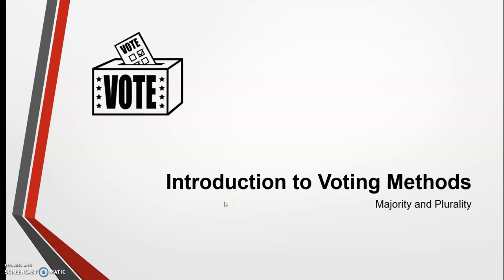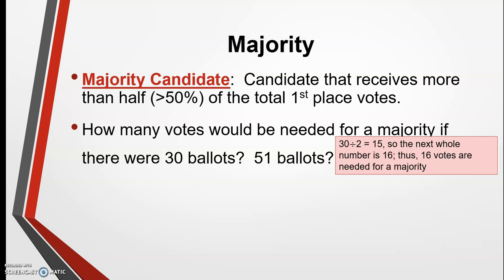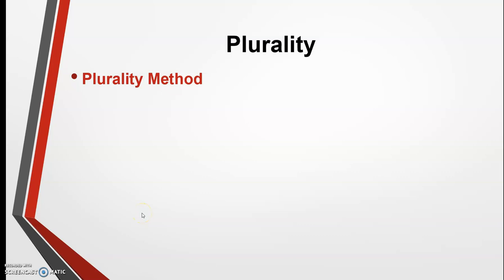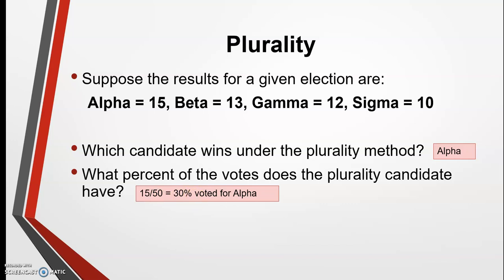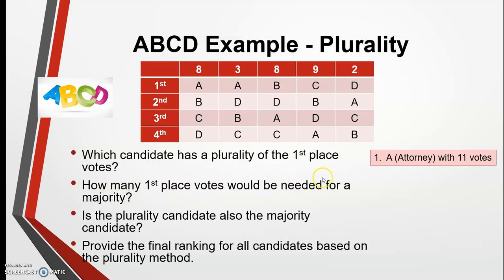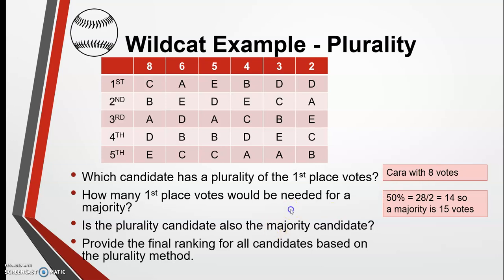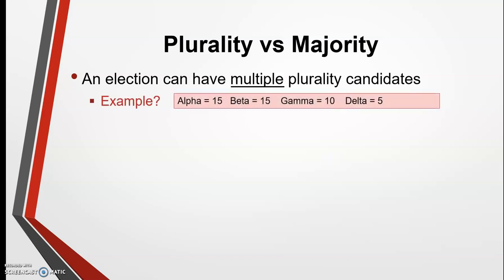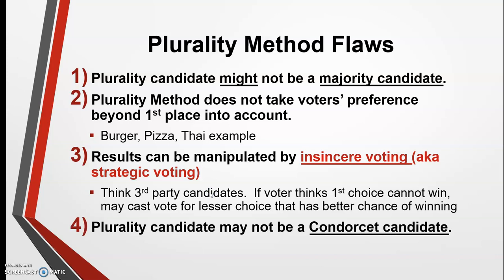MA 111 Voting Theory PowerPoint - slides 15-20